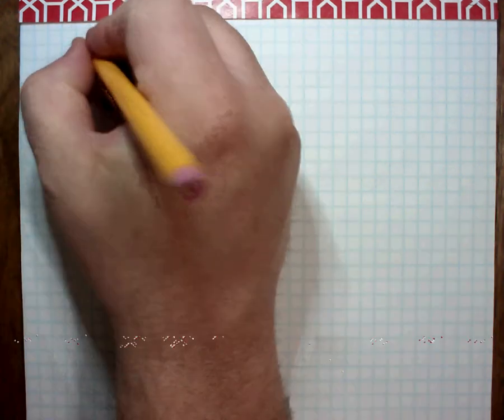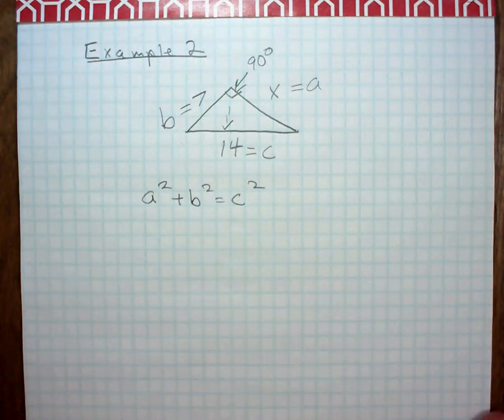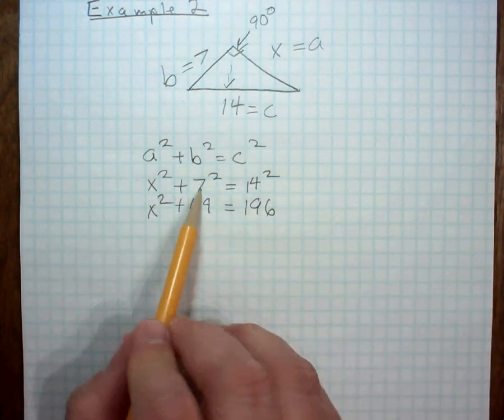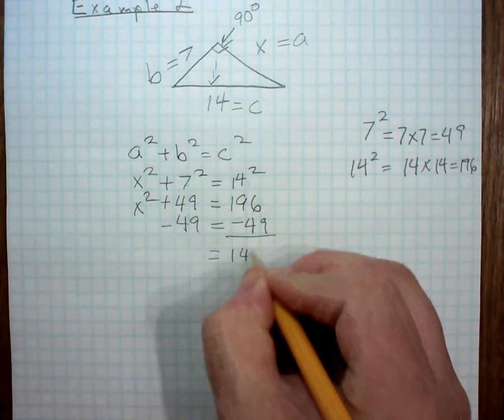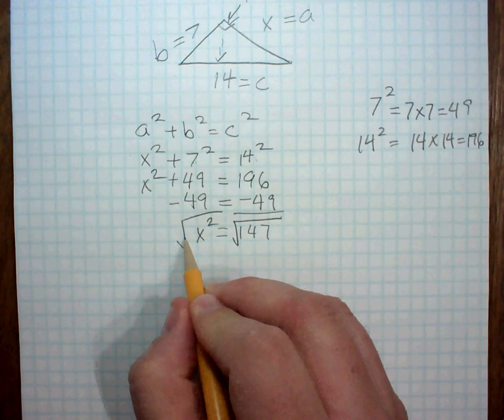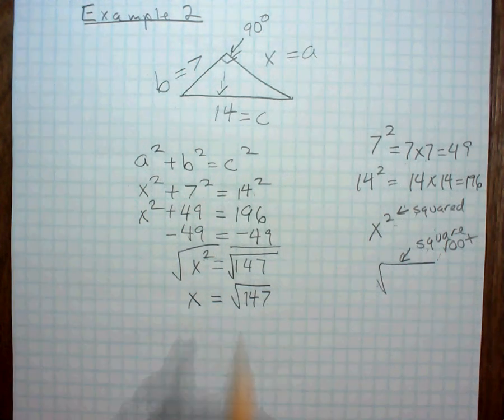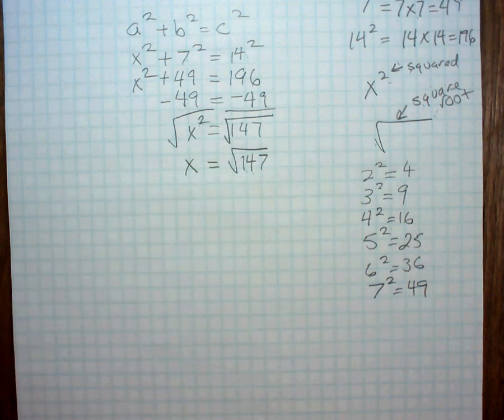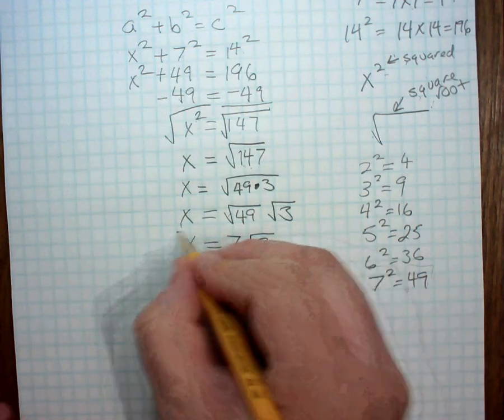Geometry - 9.1 - Pythagorean Theorem - Example 2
Geometry Protractor and Compass Set:

Here in this tutorial, Tom Adams applies the properties of the Pythagorean Theorem of right triangles.